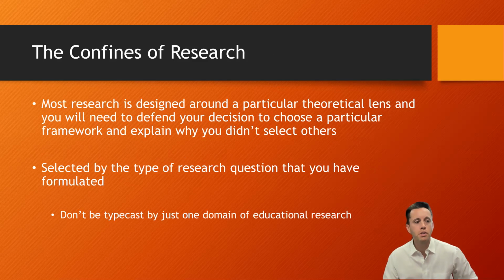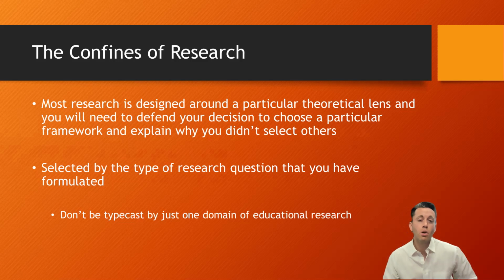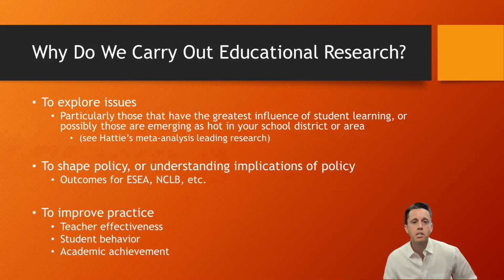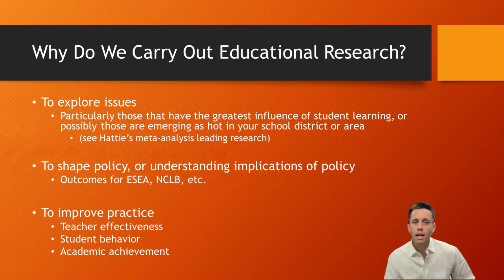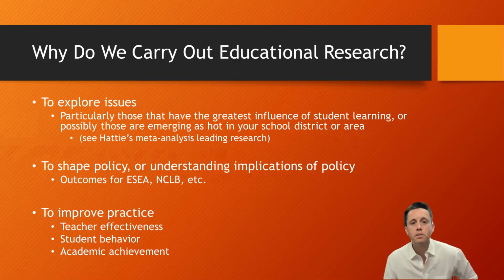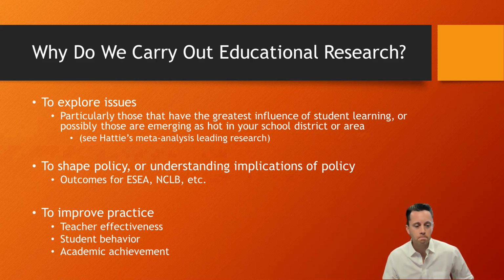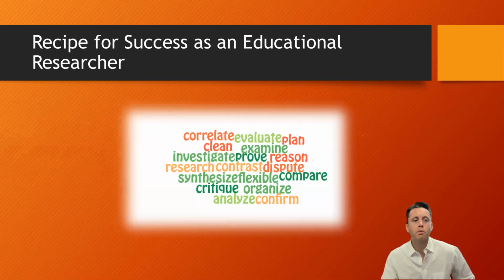Introduction to Educational Research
Let others know about this channel with 100's of videos focused on educational research!**

Feel free to link to my videos for courses, playlists, and review!